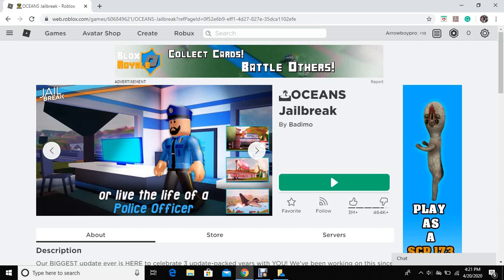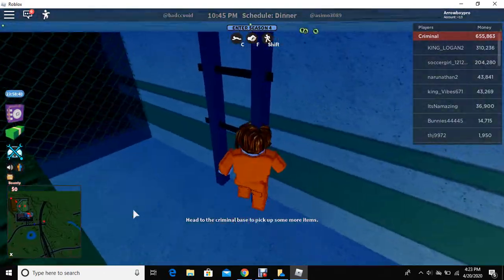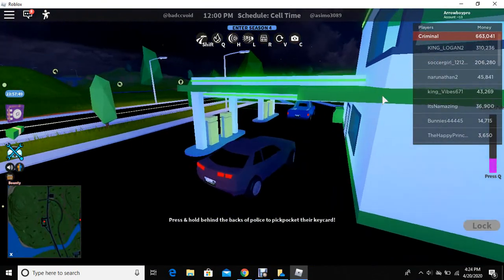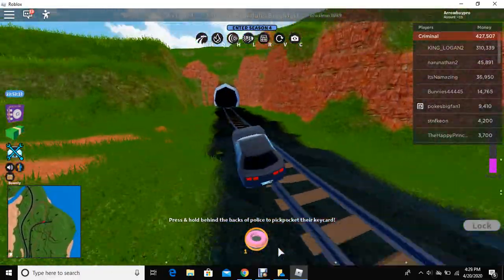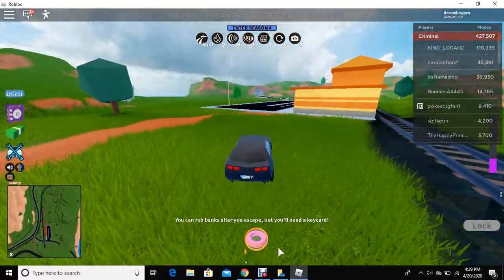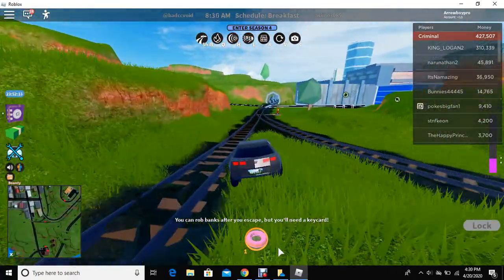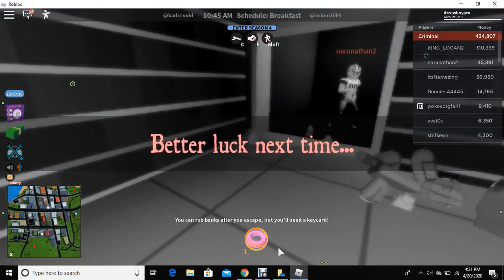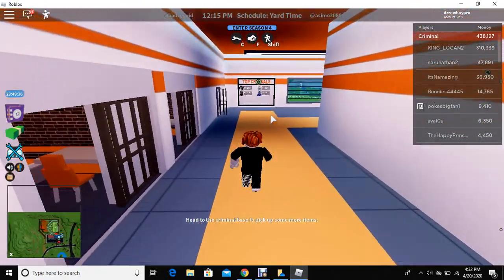Playing Jailbreak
Trying to rob banks and other stuff.